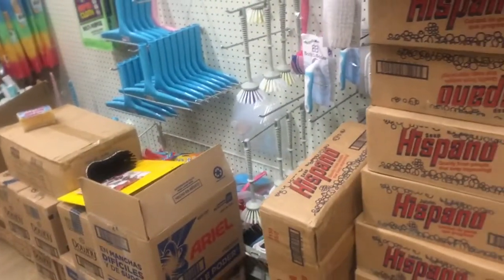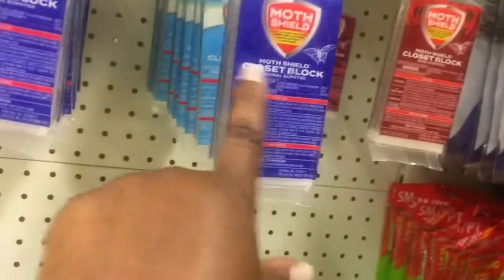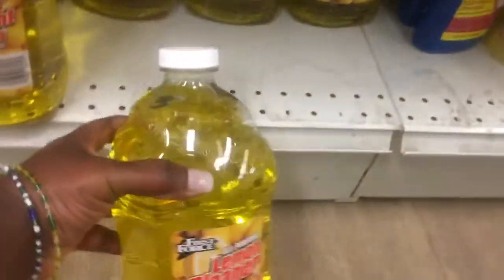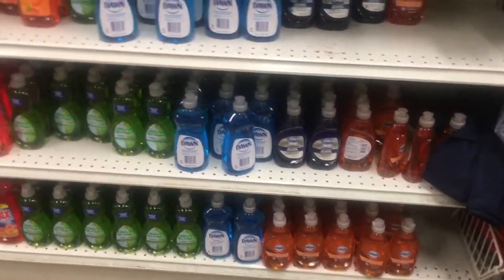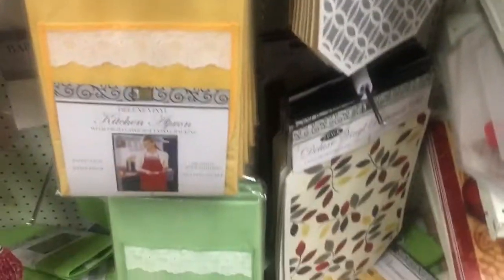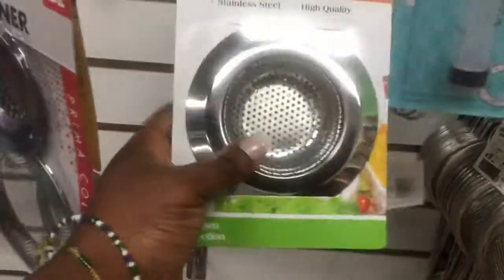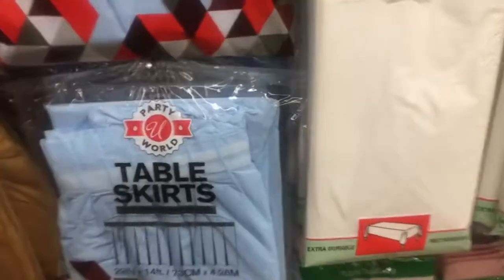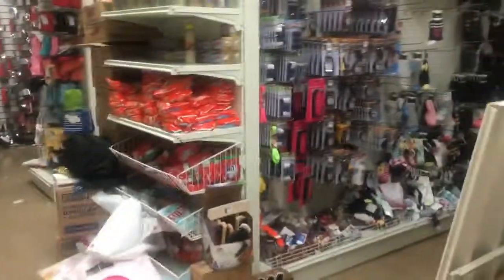One Dollar Zone Walkthrough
Hey everyone,  so, today I brought u along with me at my local One dollar Zone store. this is my first time filming at this location and I hope you enjoyed this walkthrough. Thank you all for your support on this channel.